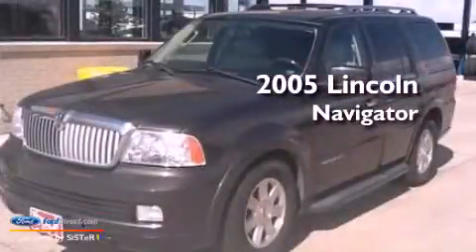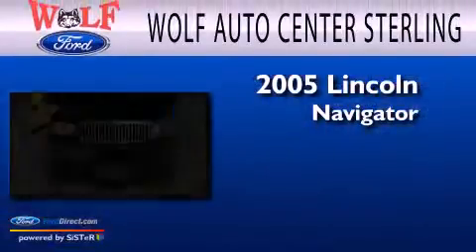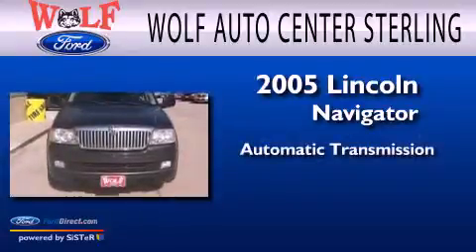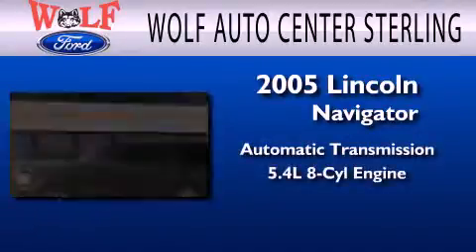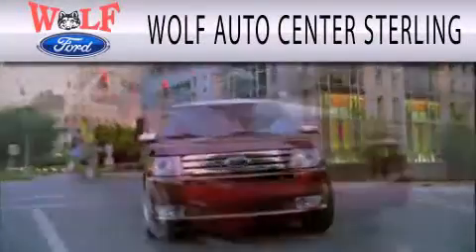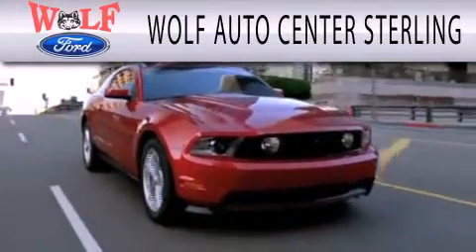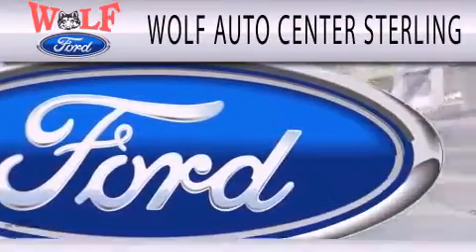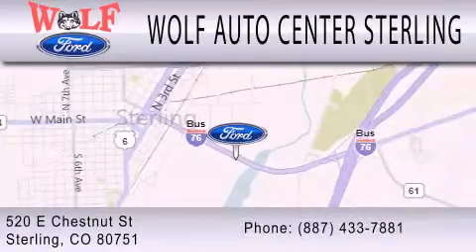2005 Lincoln Navigator Sterling CO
Year : 2005
 Make : Lincoln
 Model : Navigator
 Engine : 5.4L V8 24V MPFI SOHC
 Trans . : 6-SPEED AUTOMATIC
 Exterior : GRAY
 Miles : 94,145
 Interior : CAMEL
 Stock : X5626A